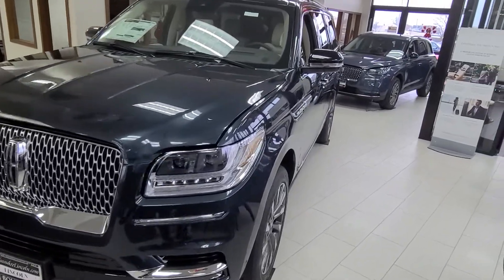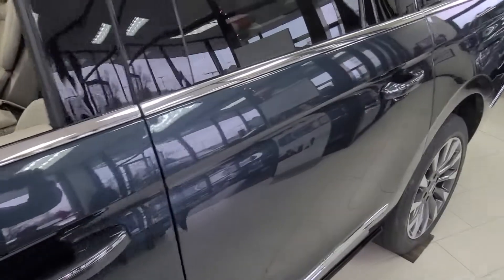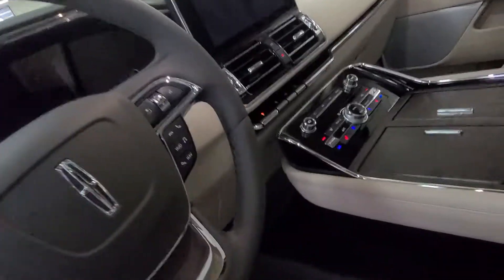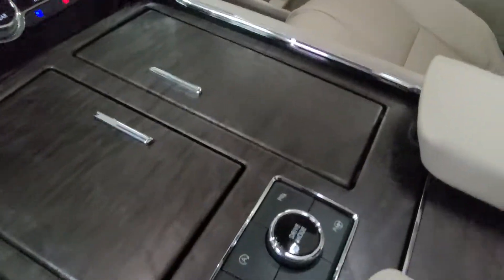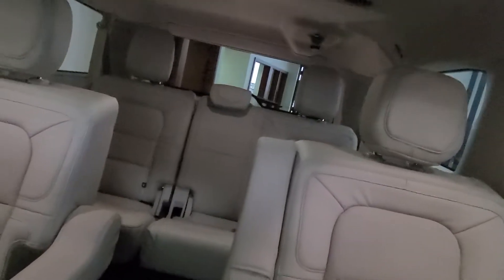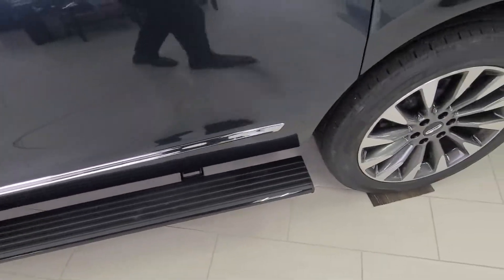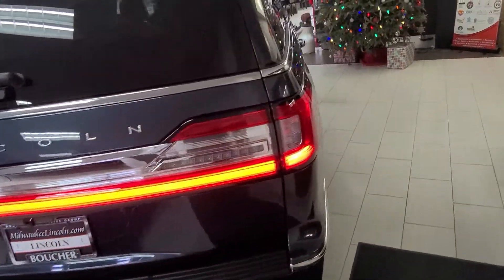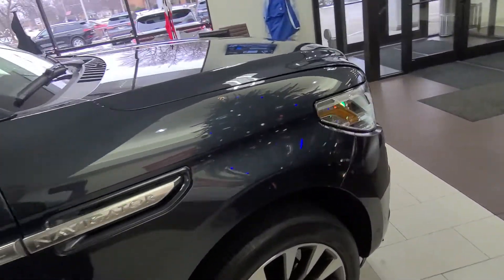2021 Lincoln Navigator